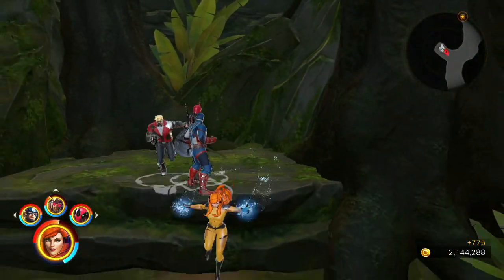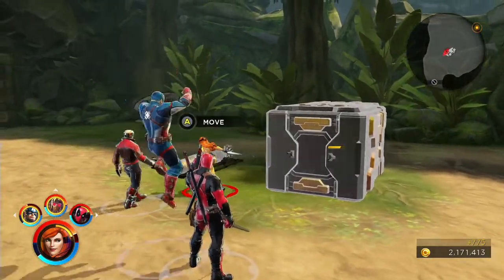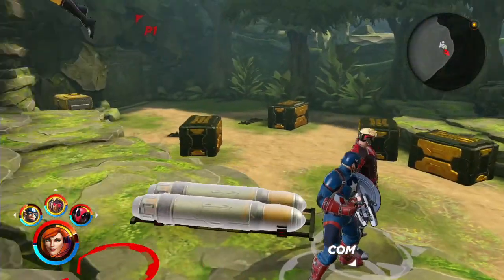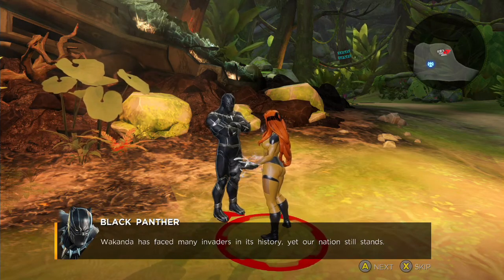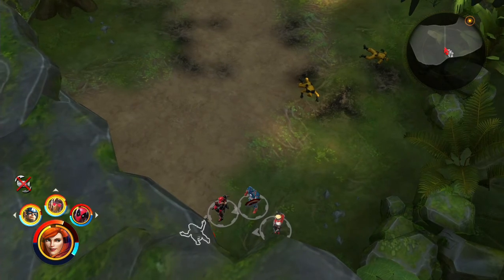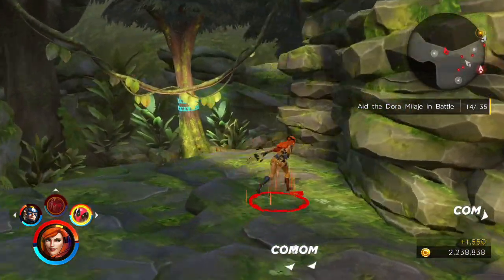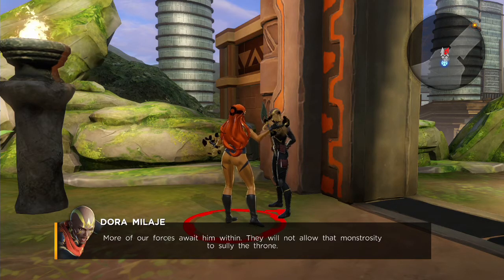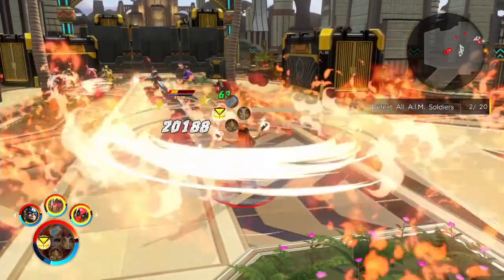YP Plays Marvel Ultimate Alliance 3 P20 Wakanda!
EXTRA LIFE 2019 - COMING NOVEMBER 2ND !
(More info about Extra life below)

I got a Switch!
The continuation of my superhero journey through the marvel universe.

(Marvel Ultimate Alliance 3)
Like It? Get It.

My main reason for creating this channel is to take part in Extra Life once a year.  I am just regular guy who enjoys playing & streaming games.  I have done a fair amount of playthroughs on all kinds of different genres ie. Resident Evil 7, Titanfall 2, Firewatch, Rise of The Tomb Raider, Oxenfree, Xcom 2 and many others. Thanks for dropping by.

If you want to contribute to a local Children's Miracle Network Hospital in your area you can go

Or if you would like to contribute to my local Children's Miracle Network Hospital